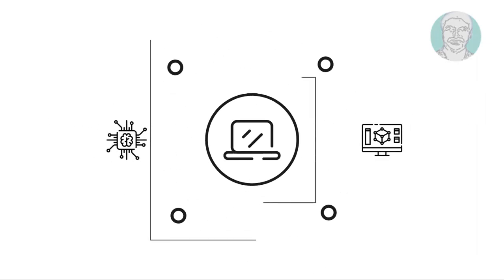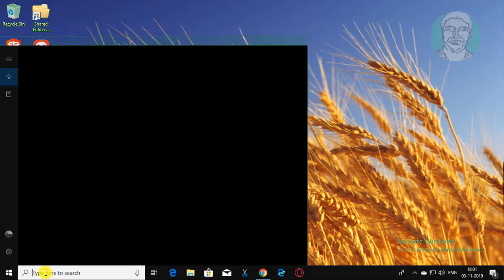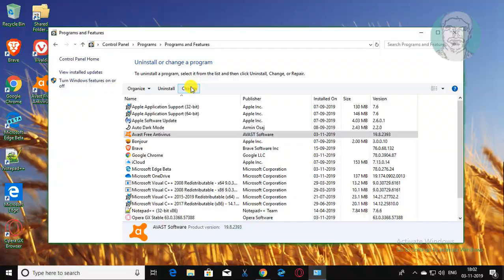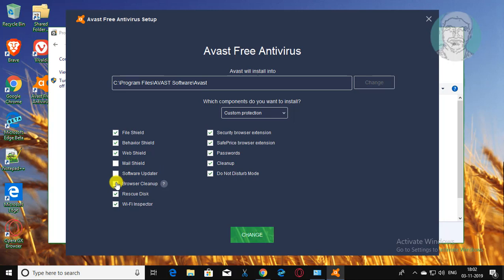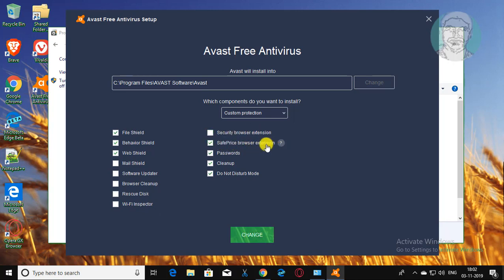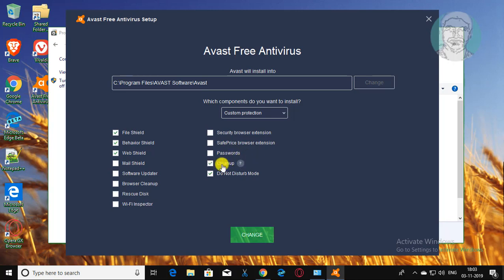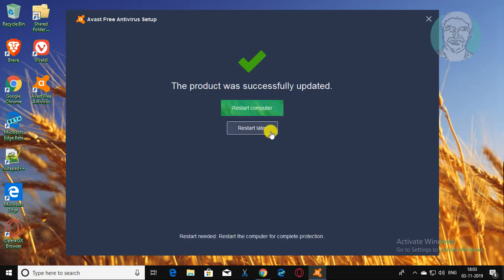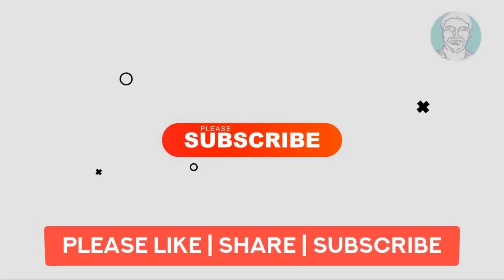[Solved] Avast Antivirus Service High CPU Usages On Windows 7/8/10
This Tutorial helps to [Solved] Avast Antivirus Service High CPU Usages On Windows 7/8/10